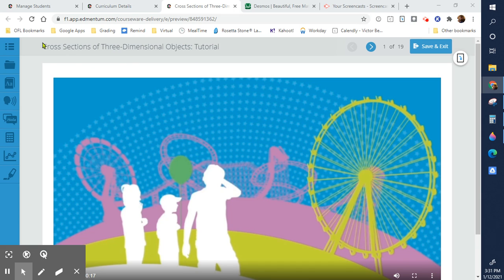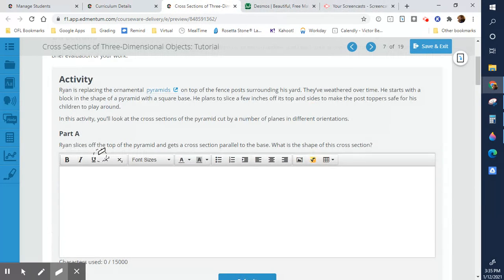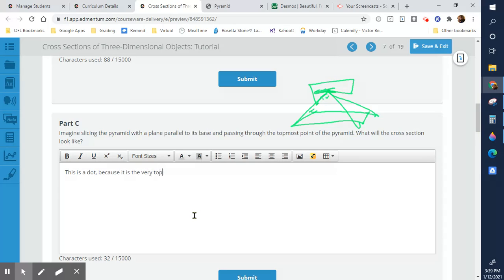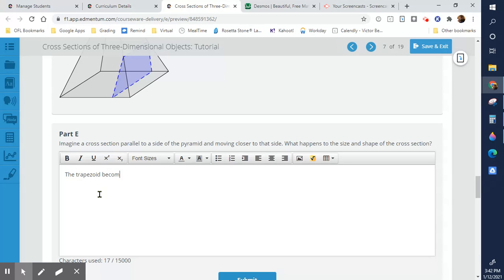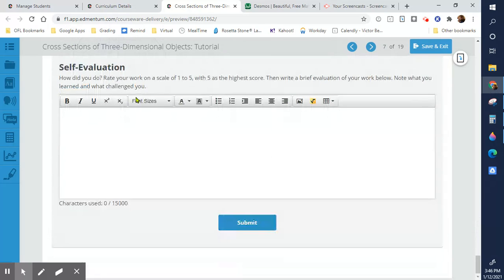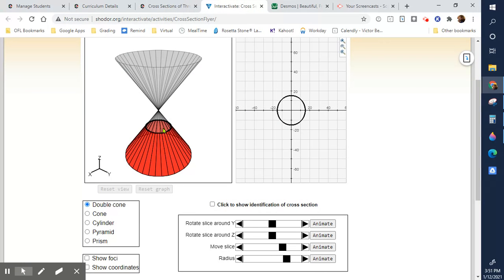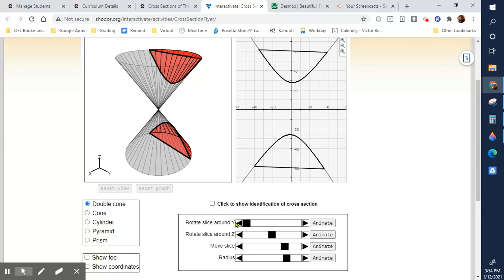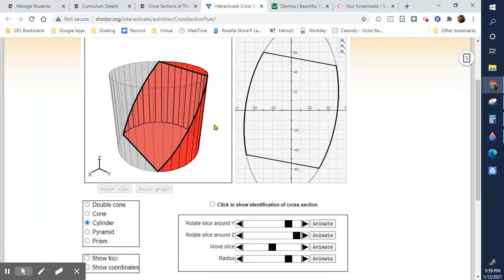Module 3 Cross Sections of Three-Dimensional Objects Part 1 | Unit 6 Geometry